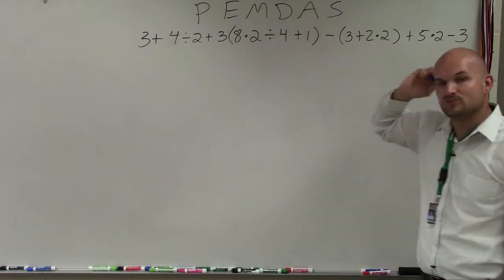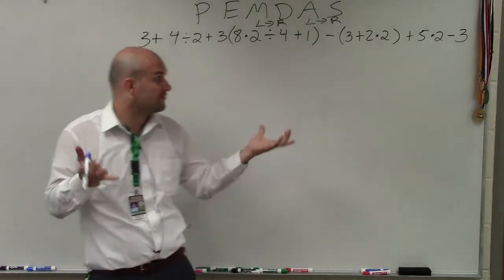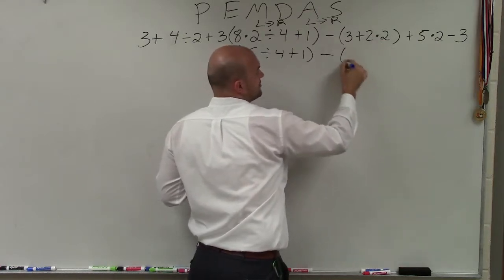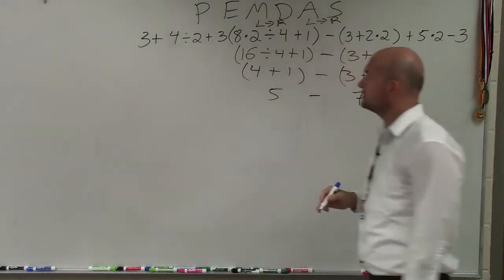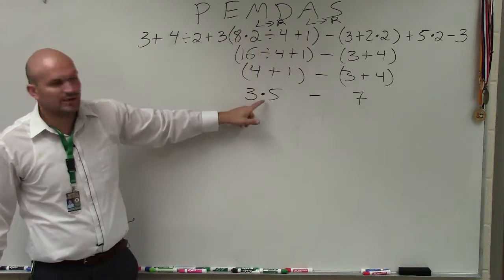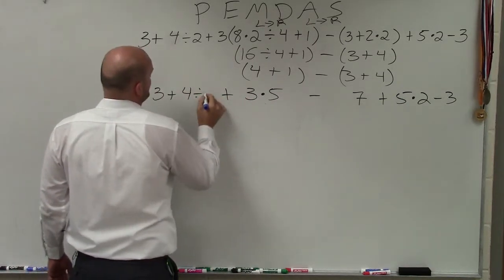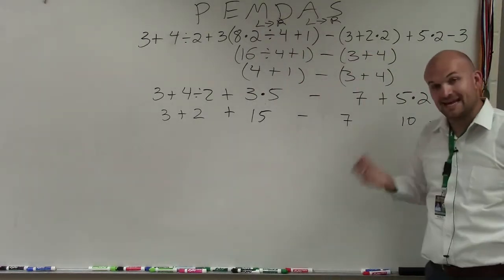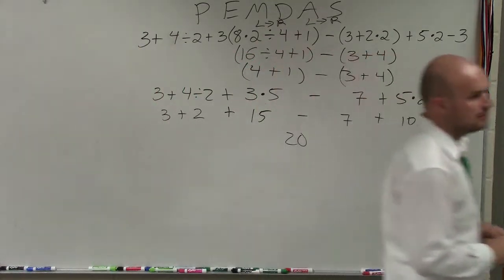Simplify a large numeric expression by applying the order of operations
For expressions having parenthesis, the parenthesis is first cleared using distribution property starting from the innermost parenthesis, if the parenthesis is nested. Then the expression is simplified by combining terms having the same variable(s) following the given operation(s).